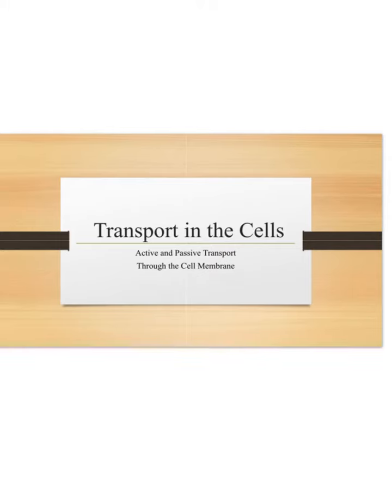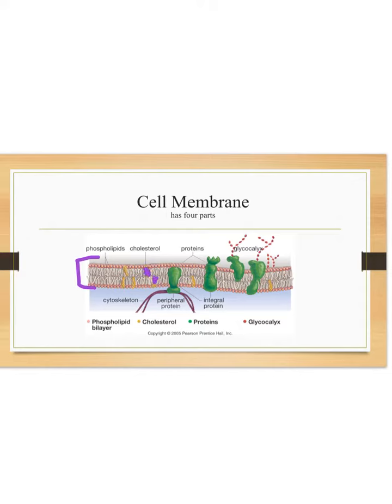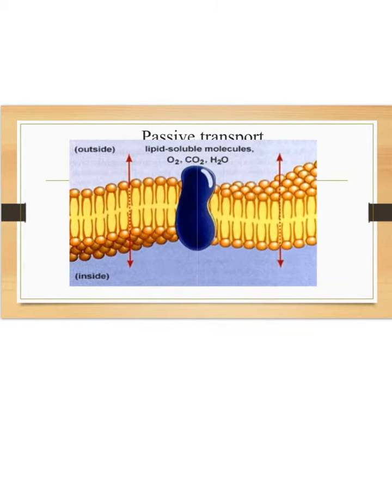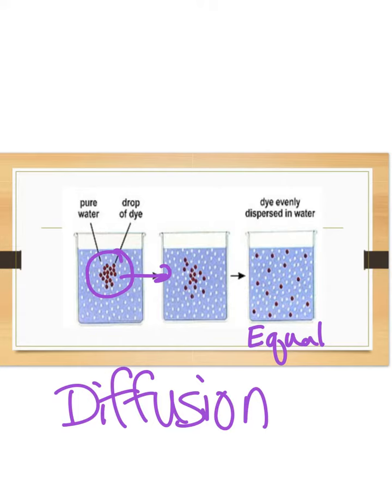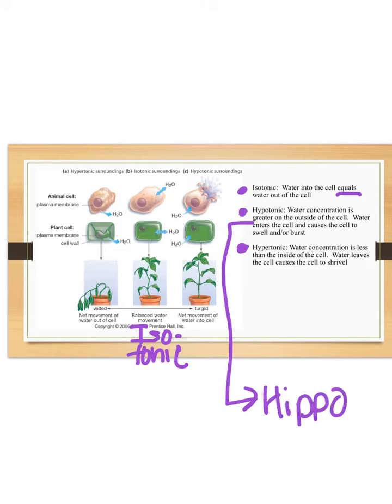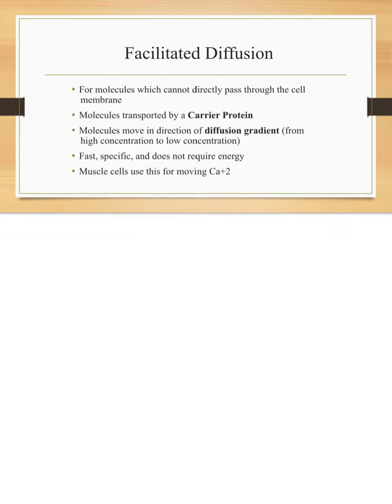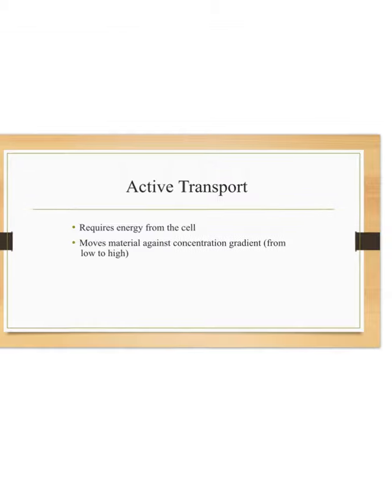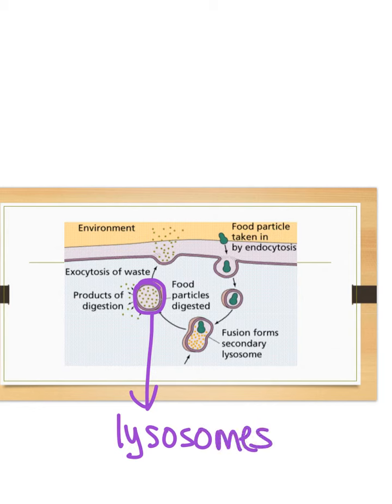Bio 519 Cell Transport